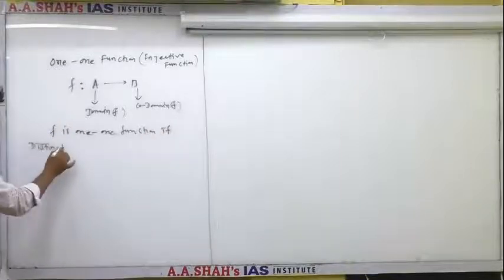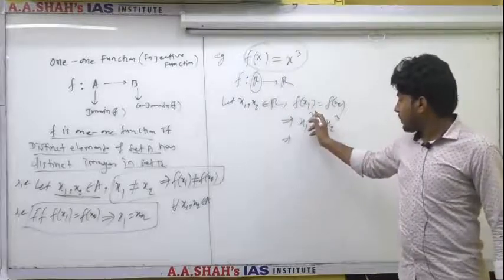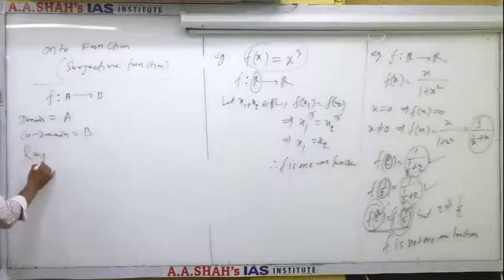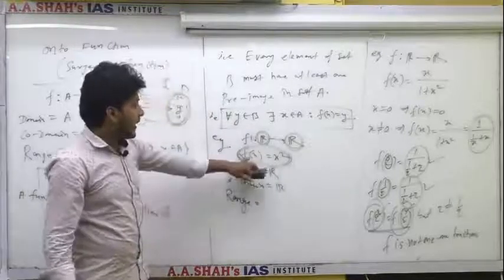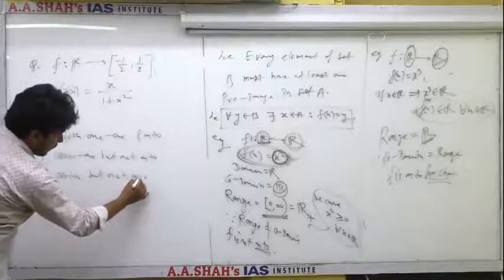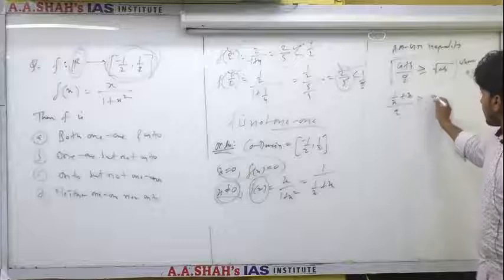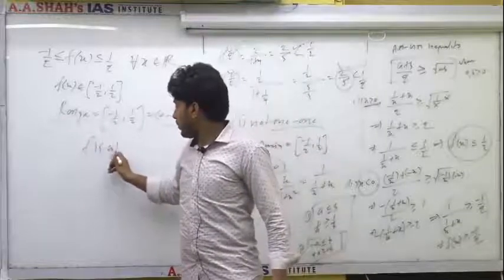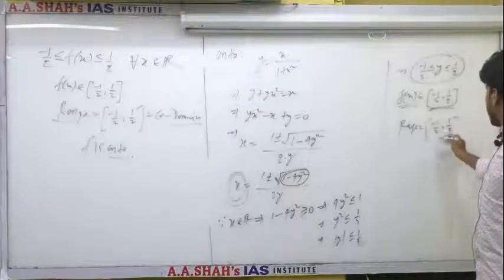IIT JEE | XI, XII |Part-1| Introduction to one one and onto function | Mathstats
IIT-JAM, GATE, CSIR-NET, CUET-PG, and ISI Statistics entrance exams

📅 New Batches Starting from 01 august 2025 for IIT-JAM 2026 & GATE 2026 & CSIR-NET 2026

📦 Course Highlights:
- Full Syllabus Live & Recorded Lectures
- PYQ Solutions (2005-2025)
- 15,000+ Practice Questions
- 200 Mock Tests with Solutions

- Individual Services: ₹5000 Each
- Full Package: ₹25,000 (₹12,500 with Discount)

🔹 LIVE BATCH: GATE DA 2026 (DATA SCIENCE AND ARTIFICIAL INTELLIGENCE)-

Regards~
Mathstatst Classes